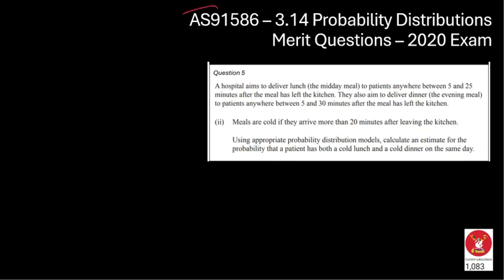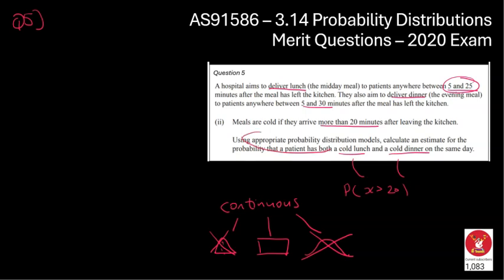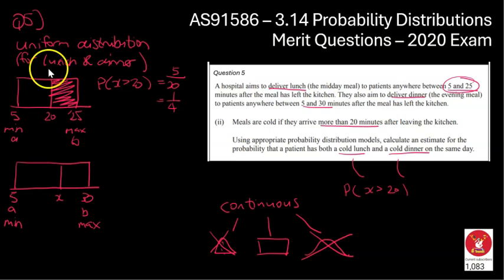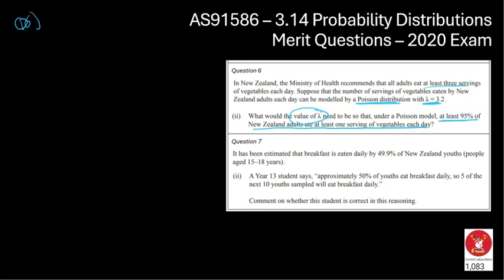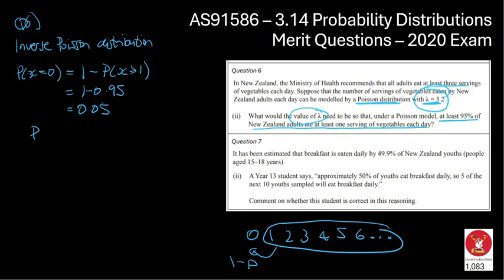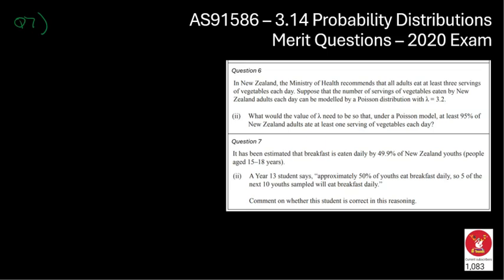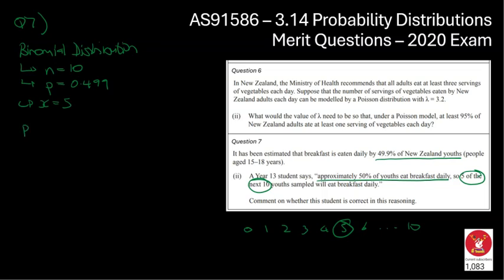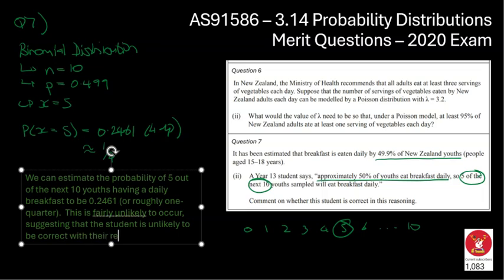AS91586: 3.14 Probability Distributions - 2020 - Merit Questions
For more Merit Questions for 3.14 Probability Distributions, please check out the QuickMaths

00:00 Introduction
00:12 Question 5
05:25 Question 6
09:23 Question 7